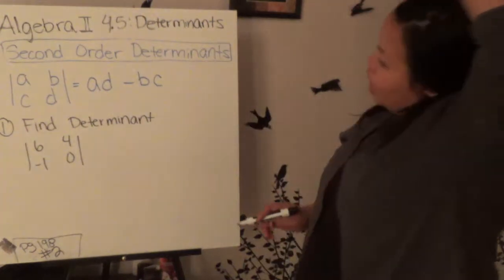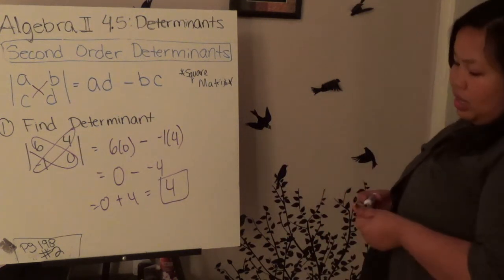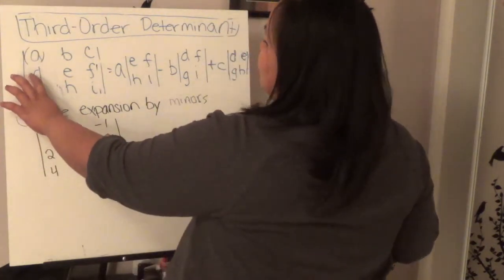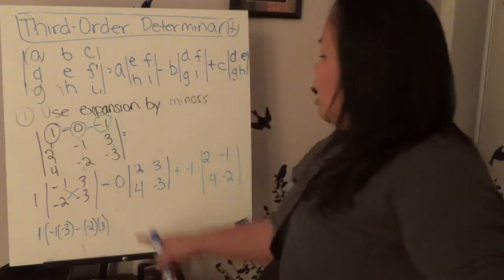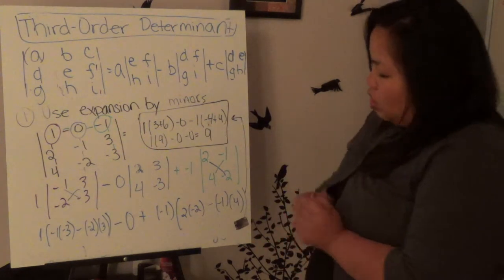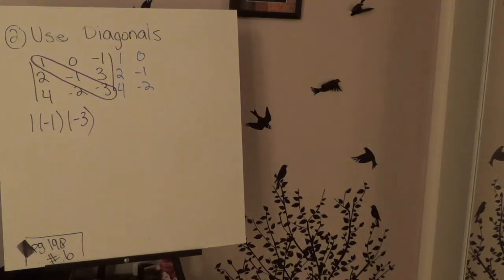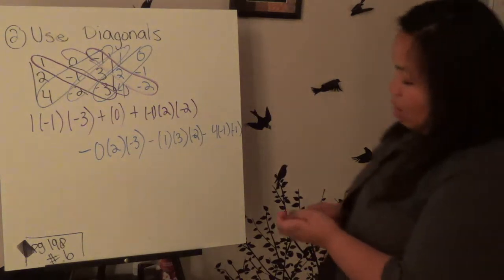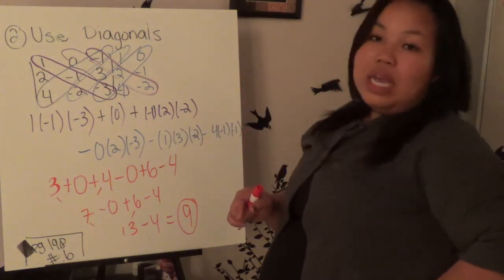Algebra II 4.5 - Determinants